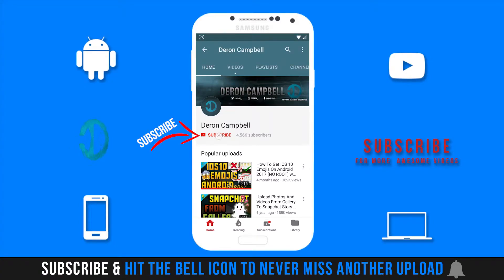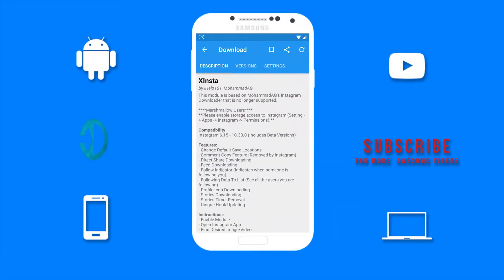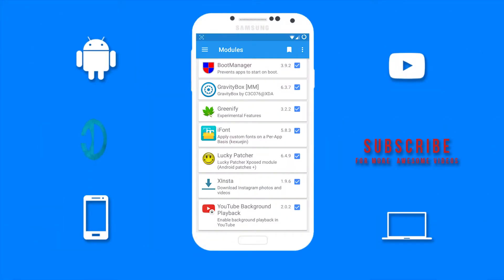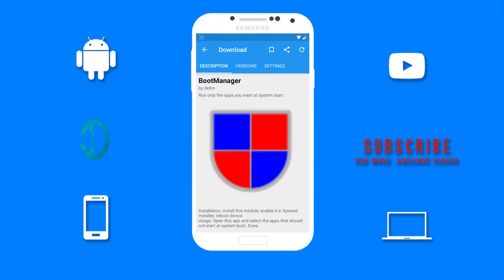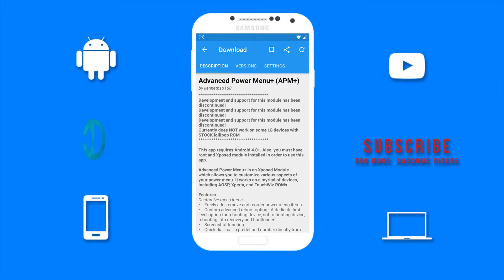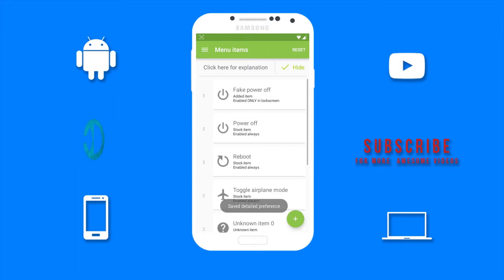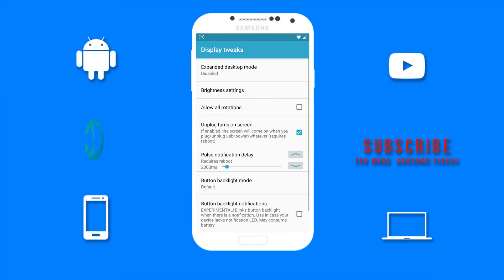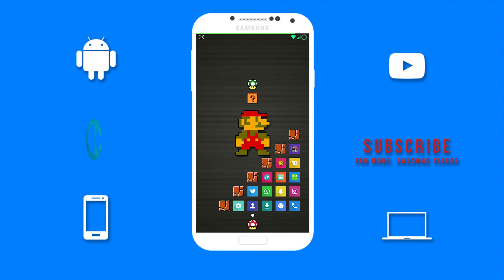Top 5 Xposed Modules (Must Have Xposed Modules)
➤Top 5 Xposed Modules that everyone must have.
➤ In this video, I will be showing you the top 5 Xposed modules. Xposed is a framework for modules that can change the behavior of the system and apps without touching any APKs. There are a lot of xposed modules that will make your android experience a lot better with xposed installer. A lot of xposed modules have been released since the launch of the xposed framework. These are the top 5 xposed modules you must have. You can check out other xposed modules out there, that are extremely useful. Hope you enjoy . ✌

➤ Other Awesome Videos You Should Check Out:
Top 3 Ways To ROOT Your Android Device Without PC

How To Get iOS 10 Emojis On Android [NO ROOT]

Best App To Download Music On Your Android Device